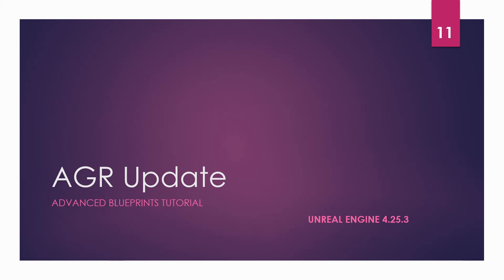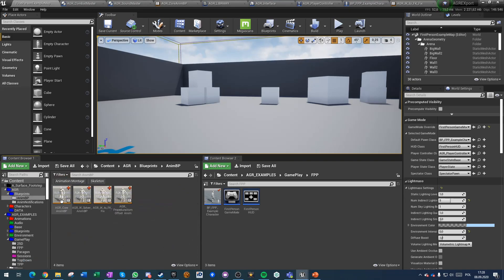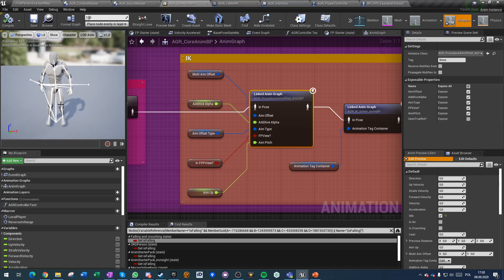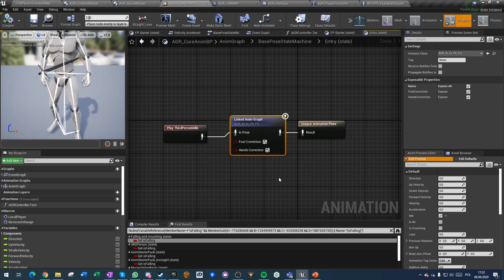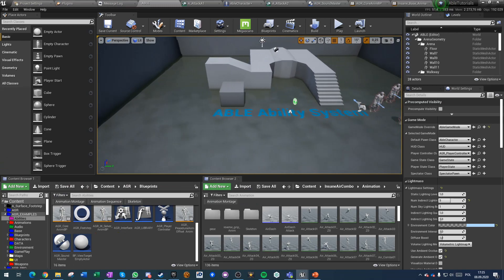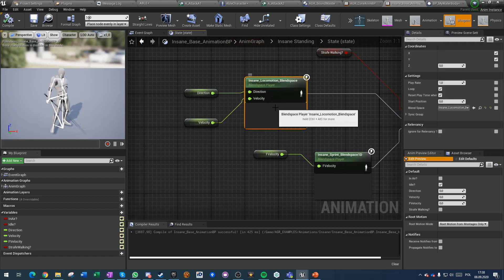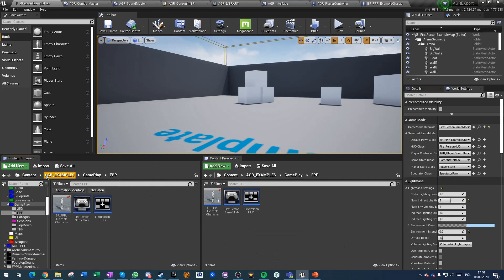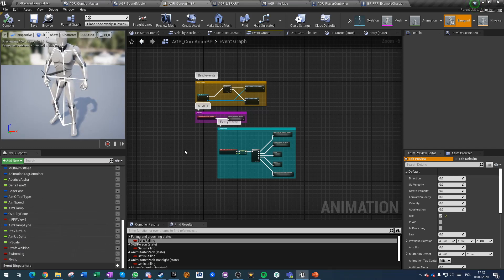AGR update 11 - UE4 Advanced Blueprints Tutorial - Unreal Engine 4 DevLog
Great improvements on general performance and multiplayer. Completing the components as are for now :) Updated many features that I found necessary while working on projects.
Content:
0:00 Intro
3:00 IK to FK fix
5:19 Anim graph changes
6:10 IK/FK Showcase
9:40 Footsteps in water
10:36 Water showcase
13:00 Aim Assist changes
15:48 Outro